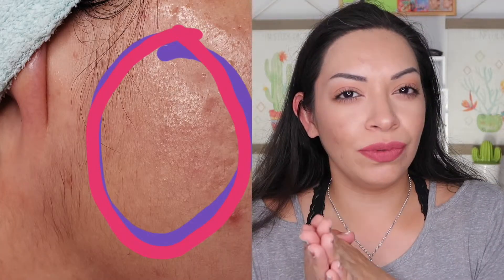An Unpopular Opinion | Smacne Skincare Review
Hey Y'all! Watch in HD!
Let's get the fam to 5000!

Discaimer: I am in no way bashing Smacne skincare. This is simply just my experience with using this acne treatment. Remember what works for you may not work for everyone else.